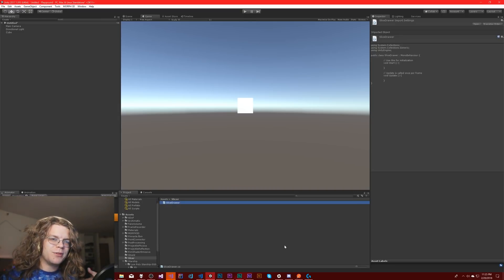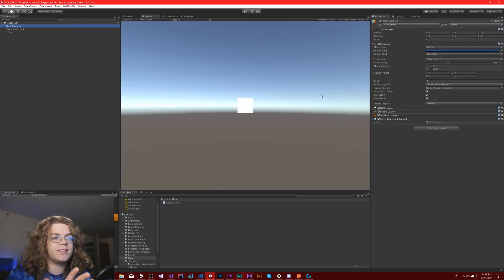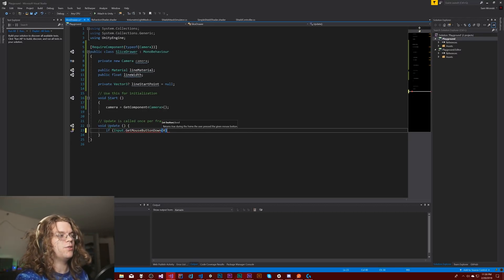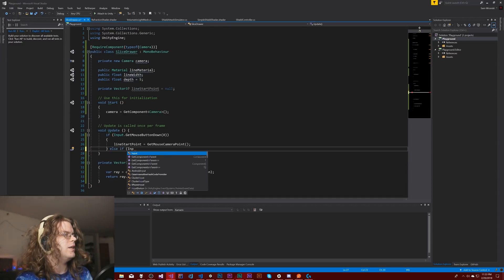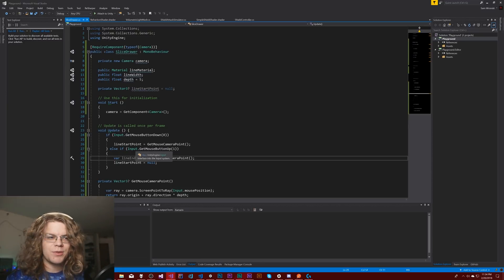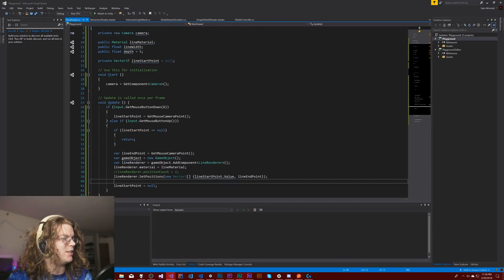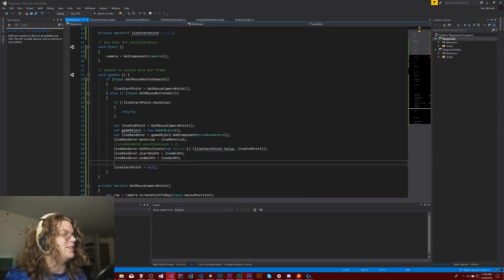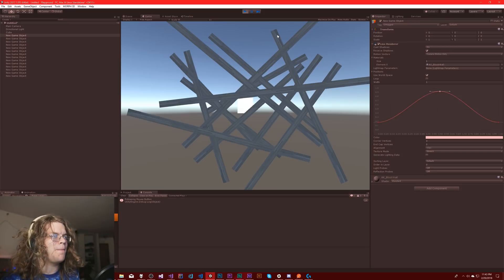Drawing Lines With The Mouse in Unity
Lets explore drawing lines using the mouse in Unity. We'll approach this in two parts. The first is to figure out how to cast a line from our camera where our mouse is. In other words we need to take the Screen Space mouse cursor and project it back into World Space. Once we have that we can collect a point when the mouse is pressed and released, connect them and create a LineRenderer that connects them. By approaching the problem this way we don't need to do any extra steps like creating a prefab template for the line renderer. A single script powers everything.

In order to calculate the points in space we can use Unity's build in Camera.ScreenPointToRay function to turn a point on the screen into a Ray with world position and direction so we can project it into world space at a fixed distance.